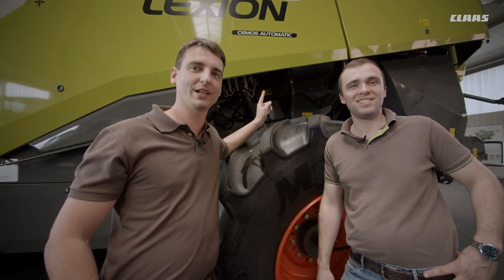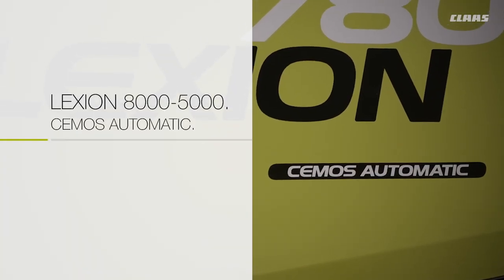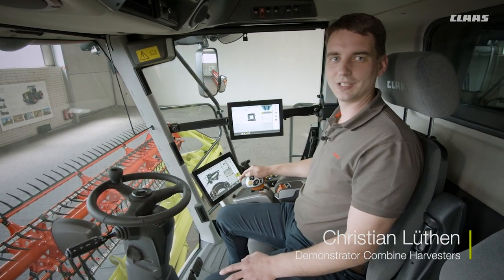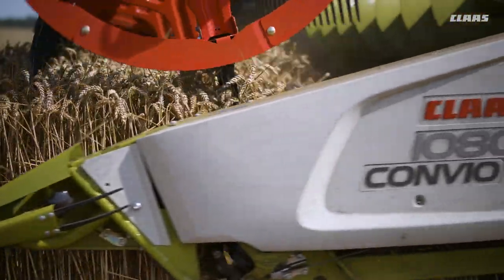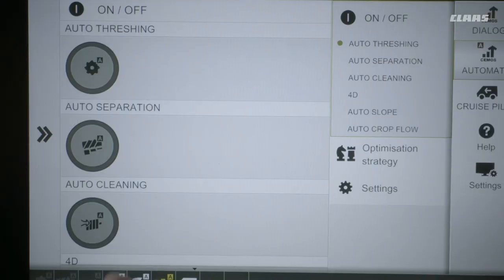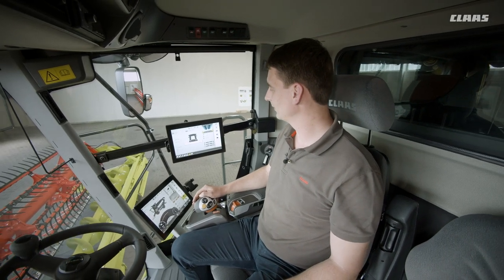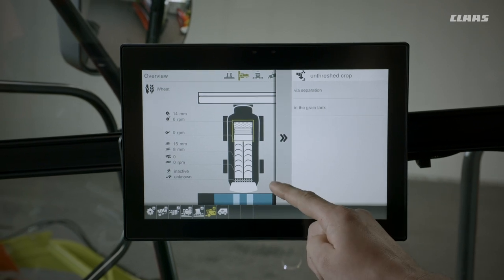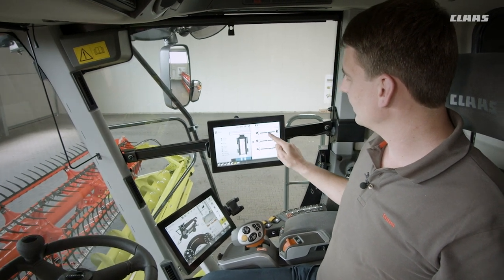CLAAS LEXION 8000-5000. Operator assistance system CEMOS AUTOMATIC.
CEMOS AUTOMATIC continuously – and automatically – adjusts the threshing process (CEMOS AUTO THRESHING), residual grain separation (CEMOS AUTO SEPARATION) and cleaning (CEMOS AUTO CLEANING) to the current harvesting conditions. The intelligent, self-learning system tests various settings in order to optimise the combine harvester right up to its technical performance limits.